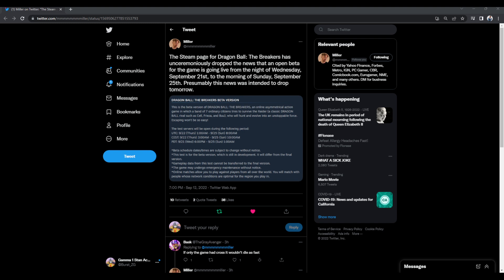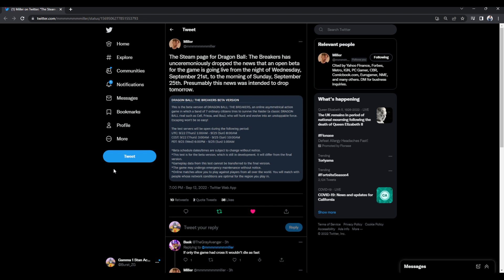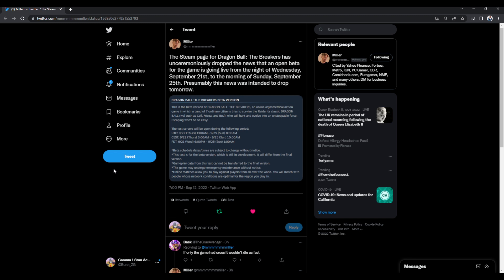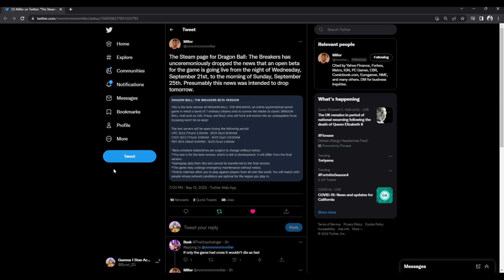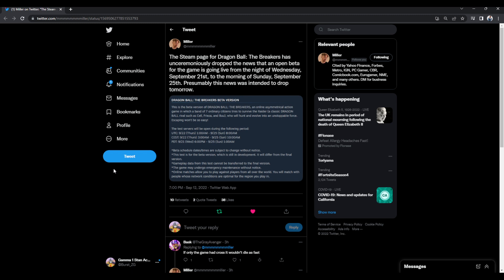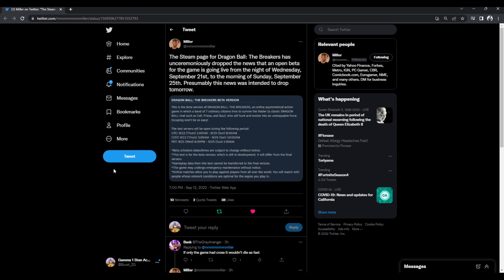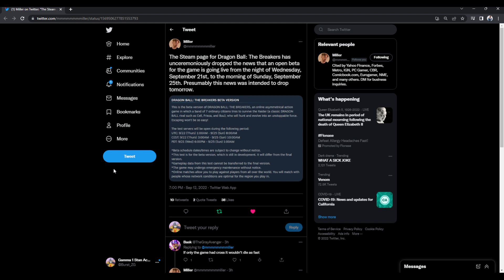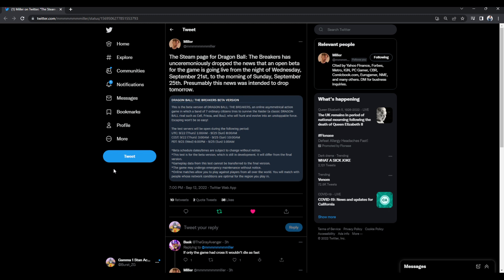DRAGON BALL: THE BREAKERS OPEN BETA COMING NEXT WEEK!!!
Im so happy about this news! Shout out to Miller (with 8m's) on twitter for alerting me to this news! I hope to see this game expand and grow for years to come.

Feel free to hop on twitter and say hi! Twitter

OC Avatars by @sandrarosesmith on Twitter